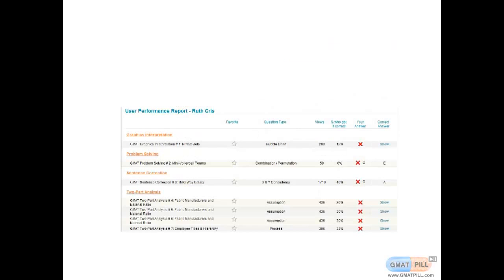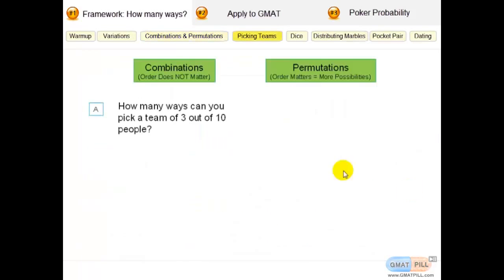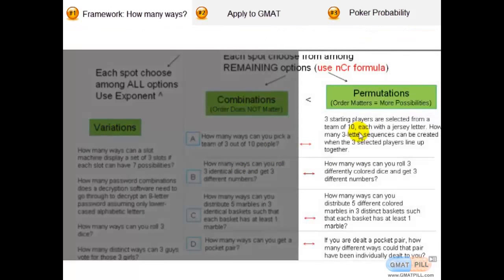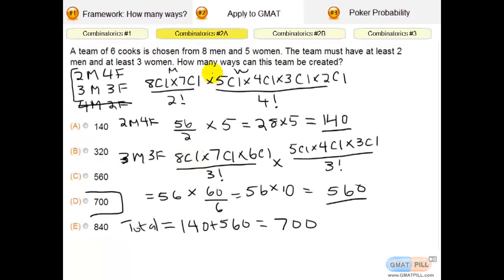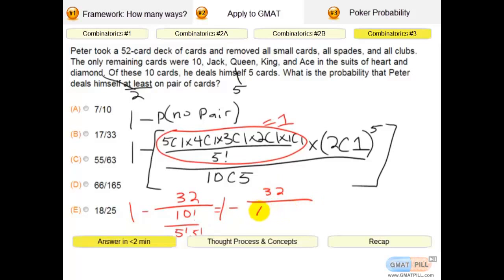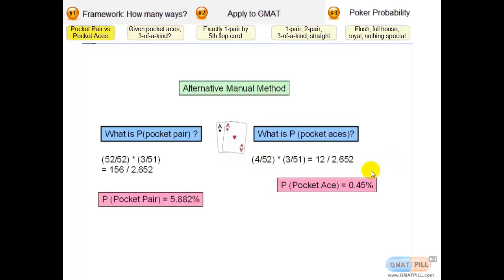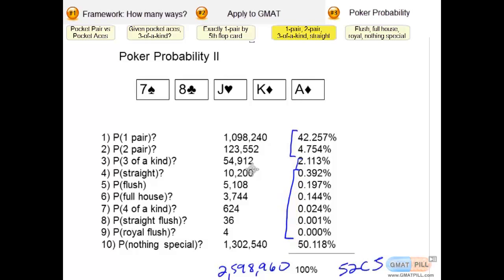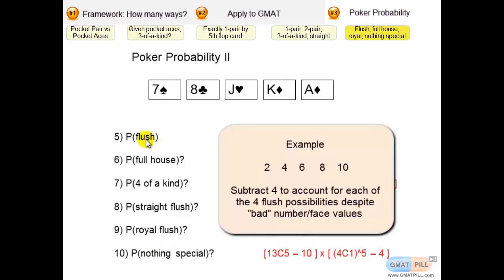Combinations & Permutations (pair probability - pairs, pockets and aces)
You can download the PPT of the deck with exercises

Part 1: Combination Framework - Dice, Marbles, Pocket Pair"
Part 2: Apply to GMAT - Word Problems
Part 3: Poker Probability - Pocket Pair vs Pocket Aces, Flush/Full House

00:00 - Intro
01:00 - Warmup
02:12 -  Part 1 Overview: Combinations & Permutations vs Variations
08:35 - Part 1 Details: Picking Teams, Dice, Pocket Pair, Dating
17:21 - Part 2: Apply to GMAT - Word Problem #1
22:13 - Part 2: Apply to GMAT - Word Problem #2
31:34 - Part 2: Apply to GMAT - Word Problem #3
38:04 - Part 3: Poker Probability - Pocket Pair vs Pocket Aces
43:40 -  Part 3: Poker Probability - Given Pocket Aces, 3-of-a-Kind?
46:13 -  Part 3: Poker Probability - 1-Pair by 5th Flop
49:59 -  Part 3: Poker Probability - Full House/Flush
1:00:00 - Conclusion